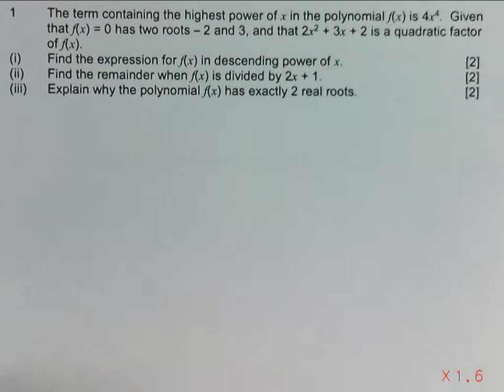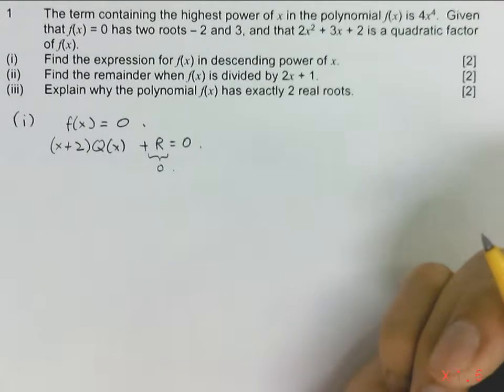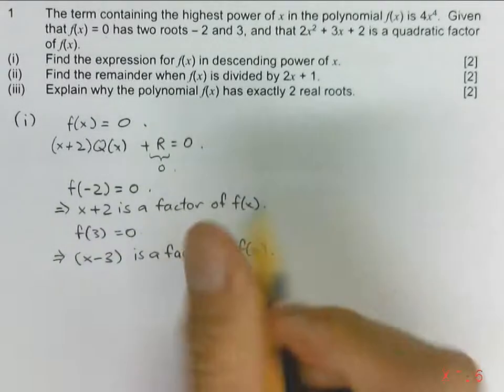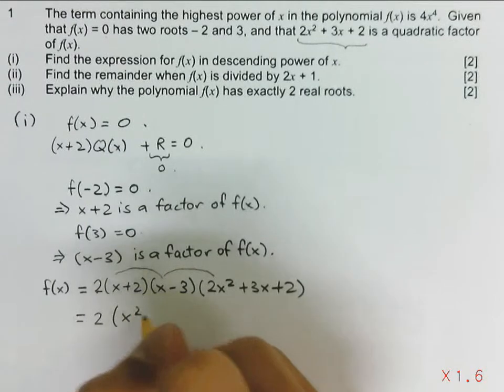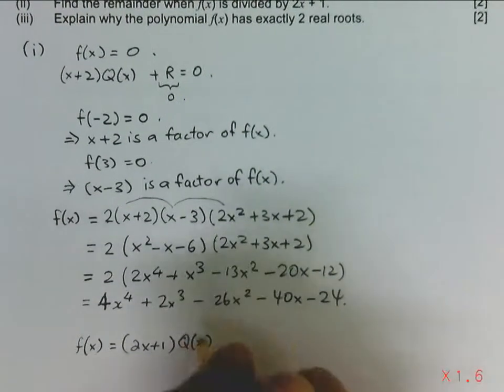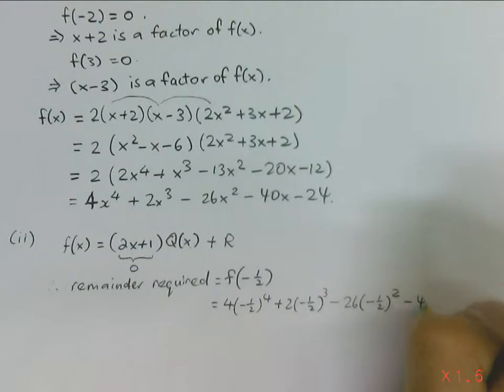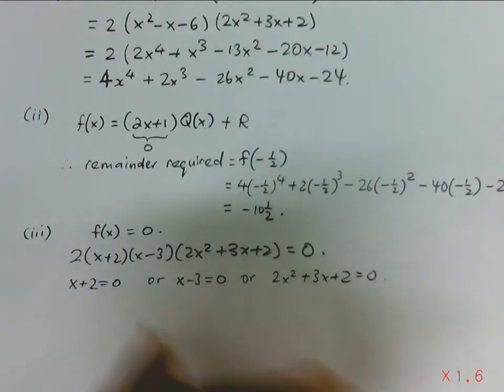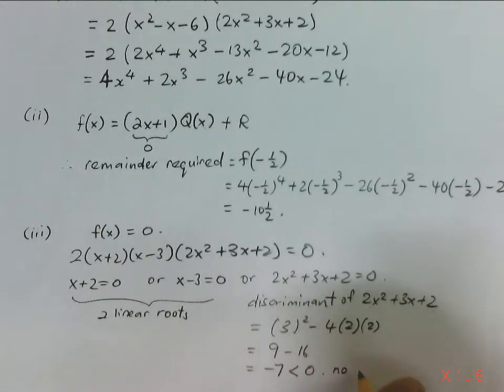2012 CCHY Prelim Qn 1